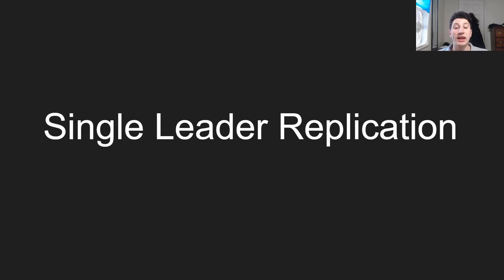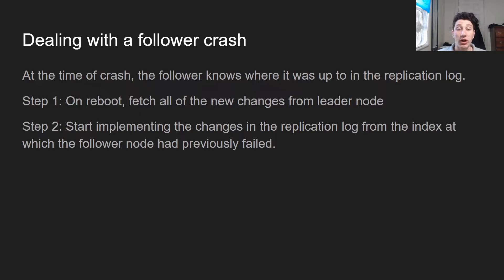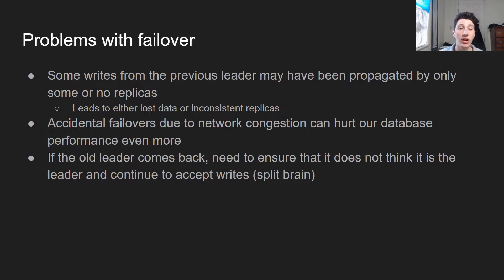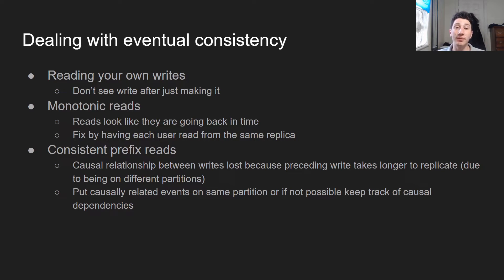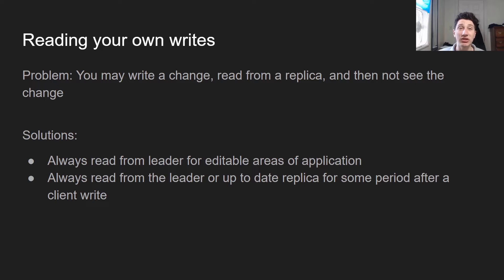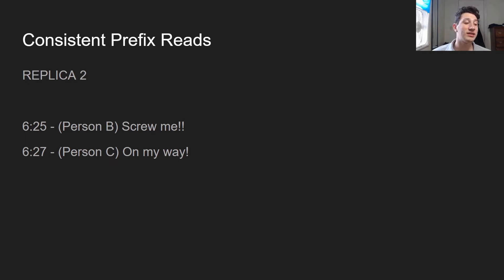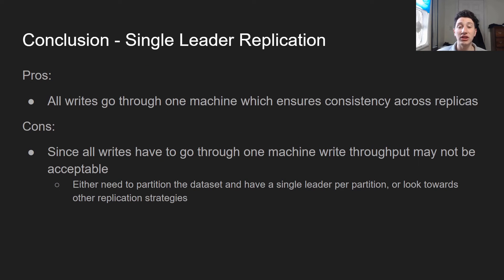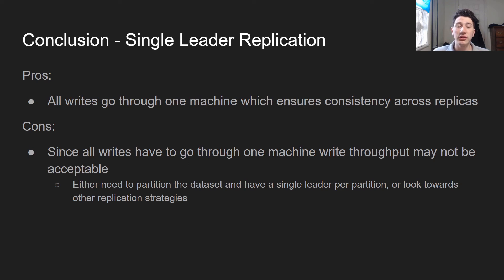Google SWE teaches systems design | EP2: single leader replication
Gonna probably do multi leader replication next.  Make sure to balance your loads boys and girls, lord knows I've taken too many and learned my lesson!